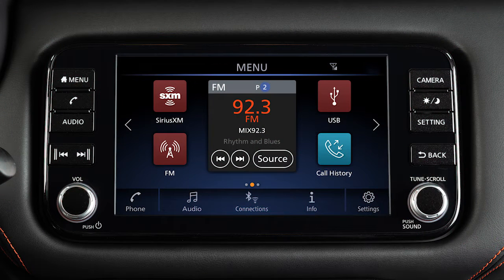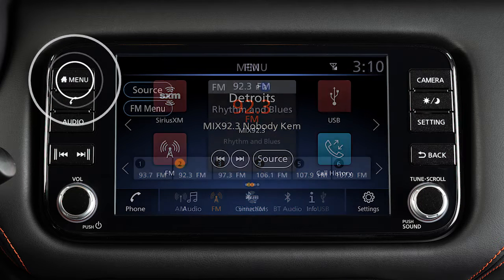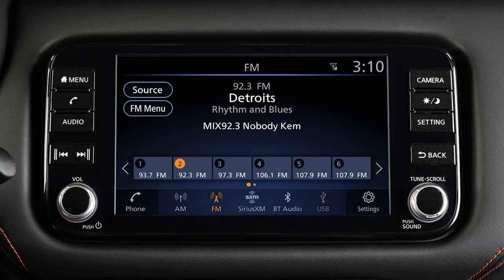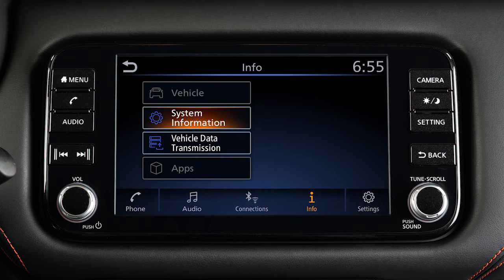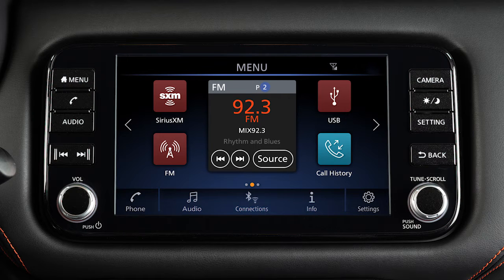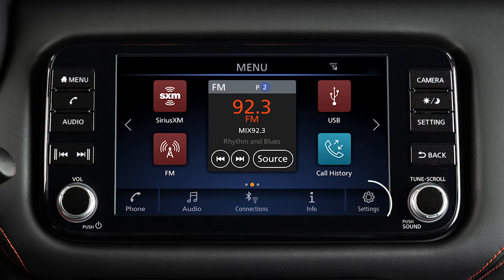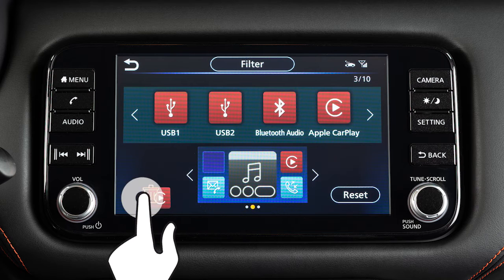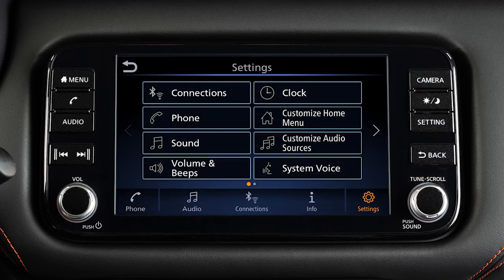2024 Nissan Kicks - Control Panel and Touch Screen Overview